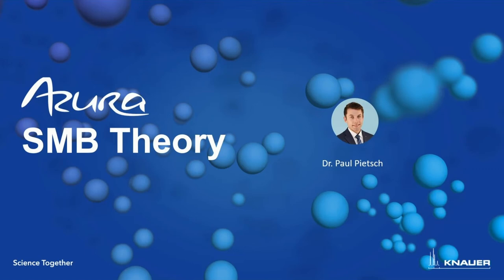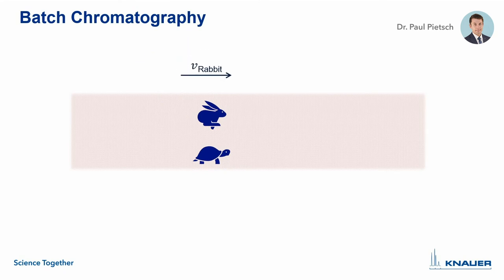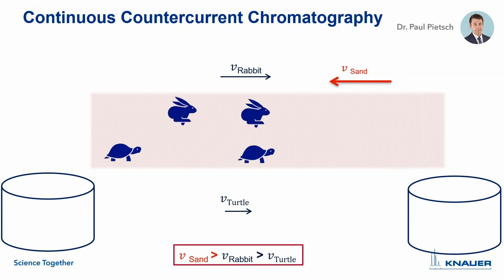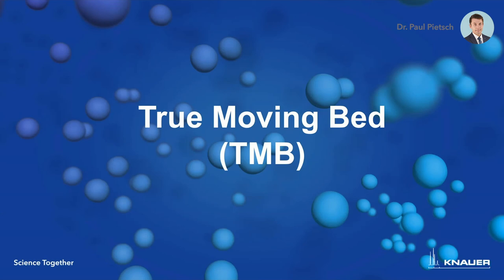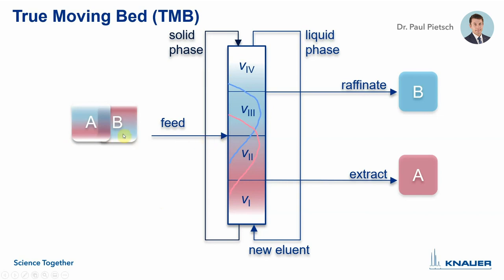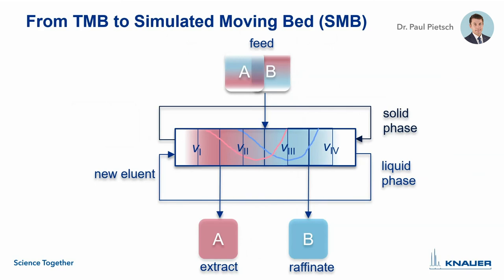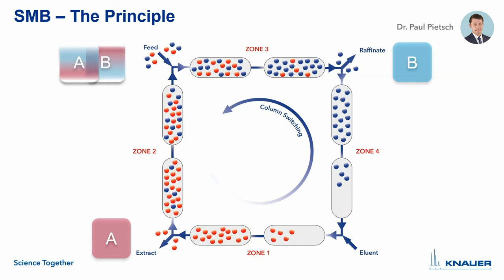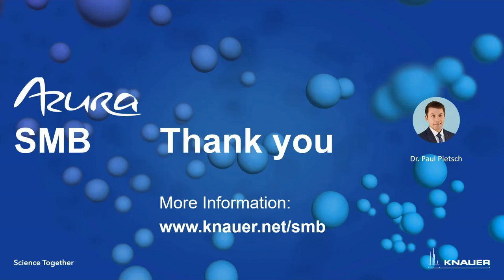Simulated Moving Bed Chromatography principle - SMB theory for beginners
Introduction to the simulated moving bed chromatography principle. Dr. Paul Pietsch explains the SMB theory for beginners. Because of its continuous operation, in SMBC the columns are used much more efficiently than in a comparable batch HPLC. Binary mixtures can be separated with almost 100% yield and purity. Also up to 90% solvent can be saved and the target substance is diluted far less, than in batch HPLC.